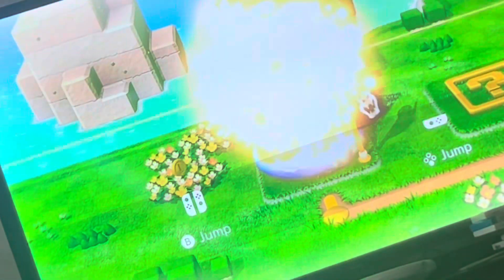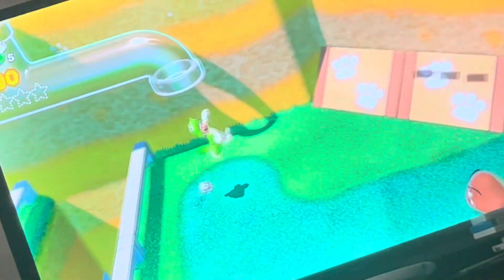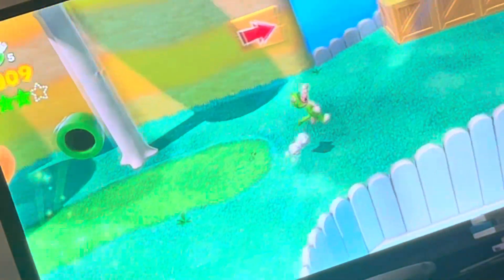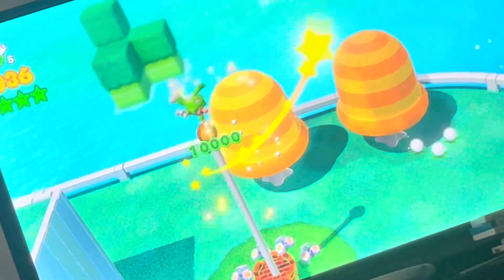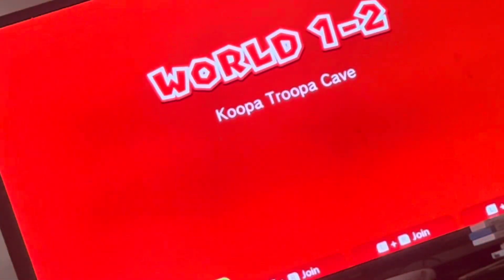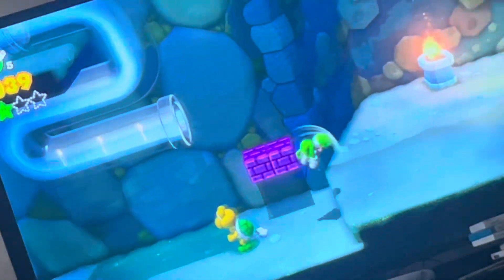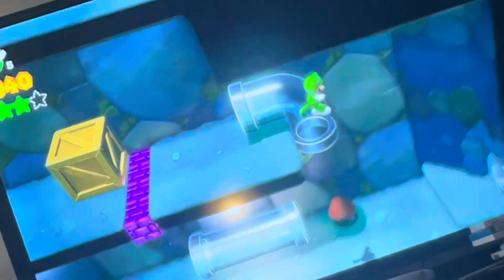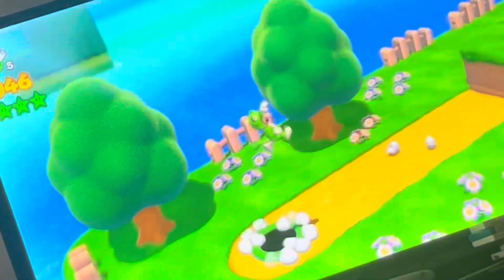Super Mario 3D World Can’t Touch Red Color Challenge Credit to Mayro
Mayro was the original guy who made this challenge so if ya like non kid friendly channel’s here’s mayro.